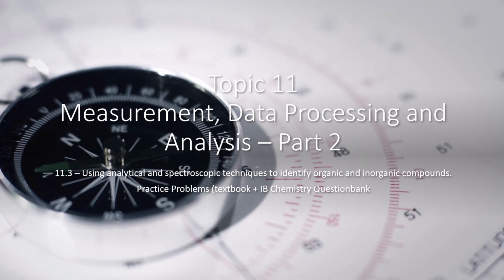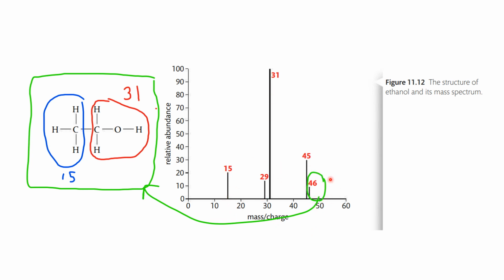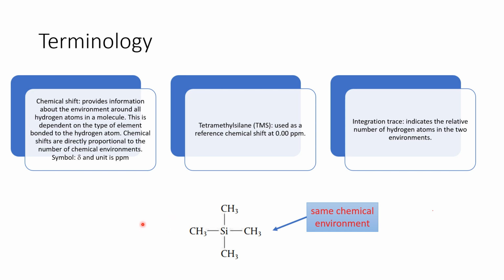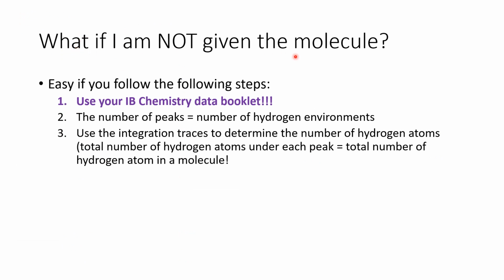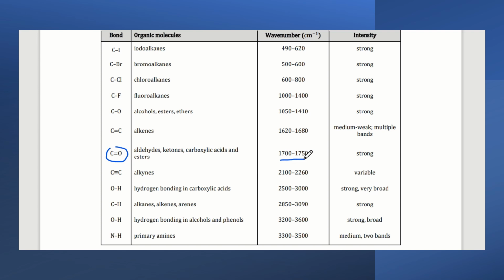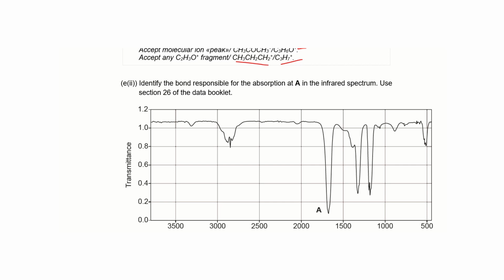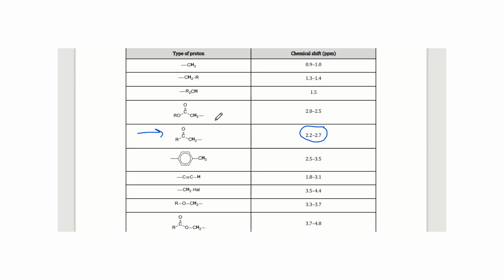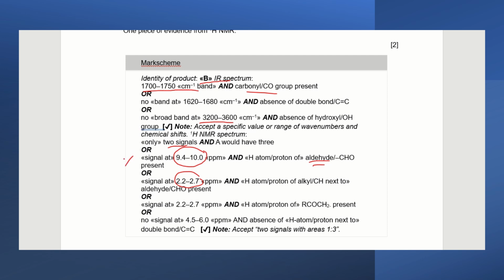Topic 11 Measurement and Analysis Part 2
Explanation and interpretation of mass spectra and 1H NMR spectra + solved examples from textbook and past paper questions